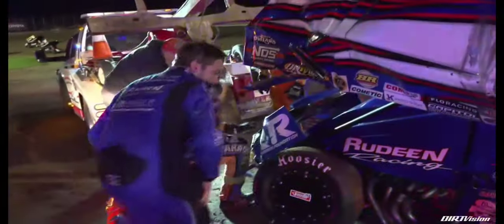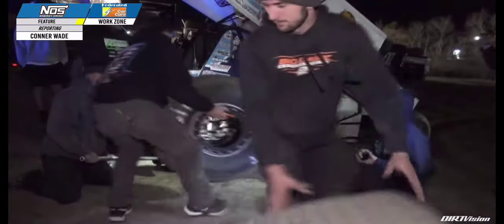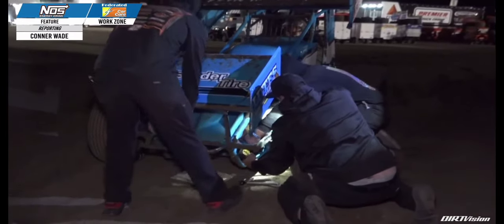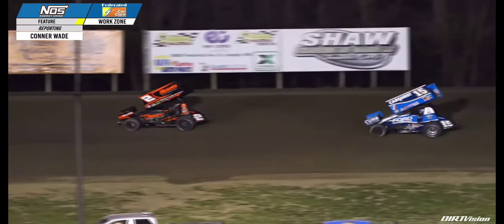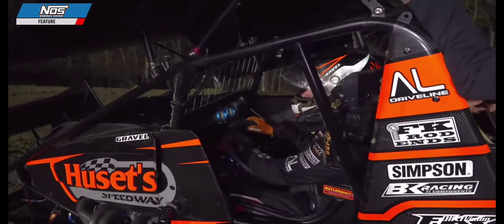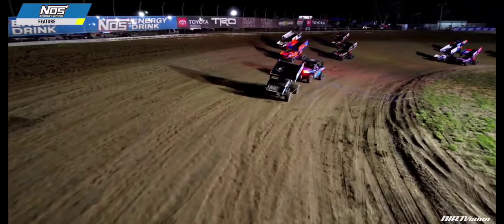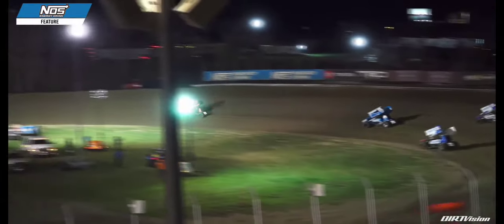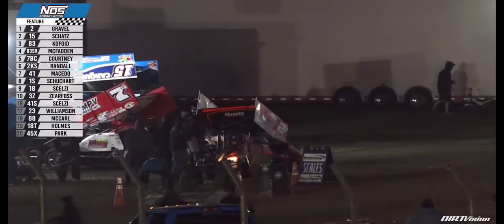Wild A main action with @TannerHolmes US 36 Raceway World of Outlaws 4/5/2024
Fair use is one of the limitations to copyright intended to balance the interests of copyright holders with the public interest in the wider distribution and use of creative works by allowing as a defense to copyright infringement claims certain limited uses that might otherwise be considered infringement.